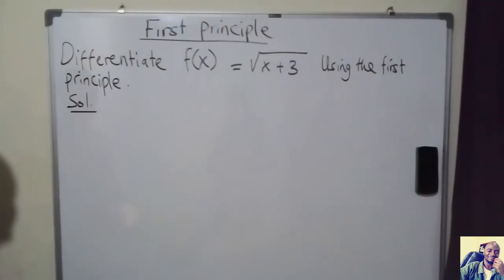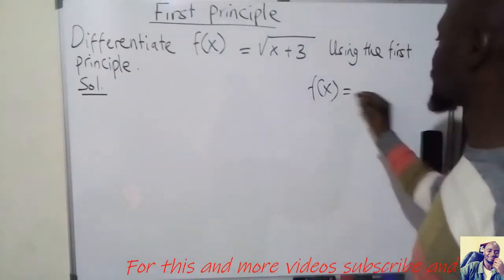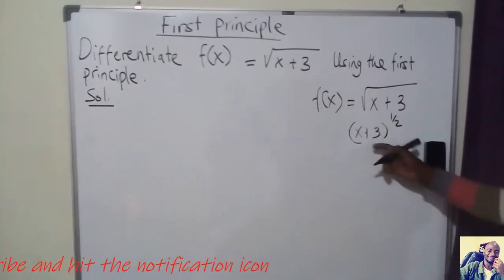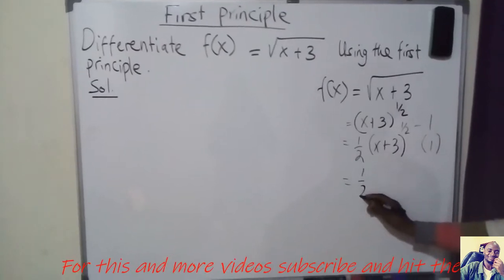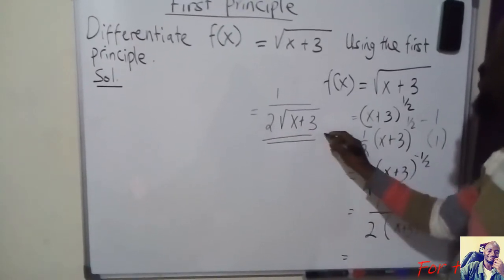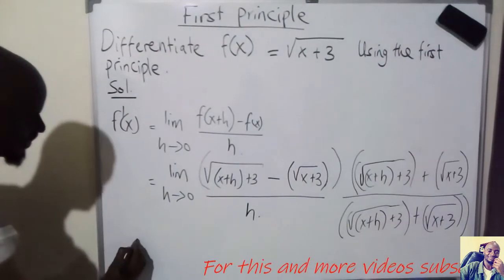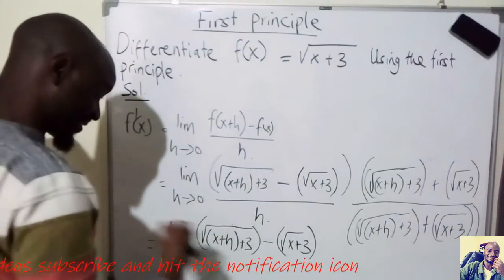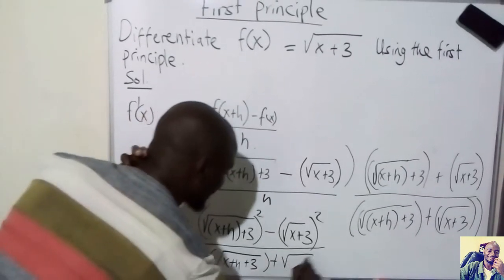First Principle (Differentiating a function having surds using the first principle)